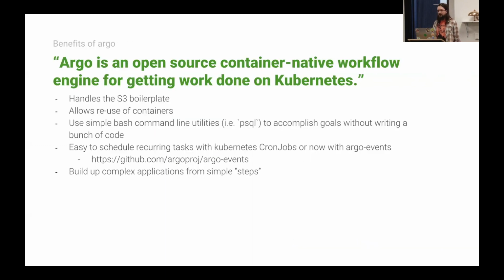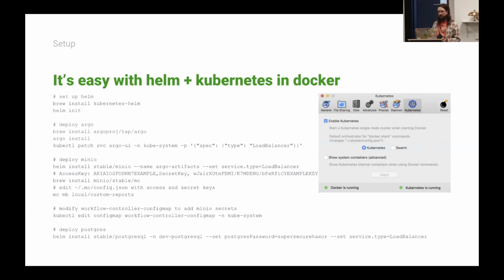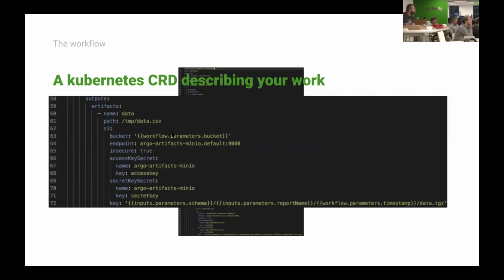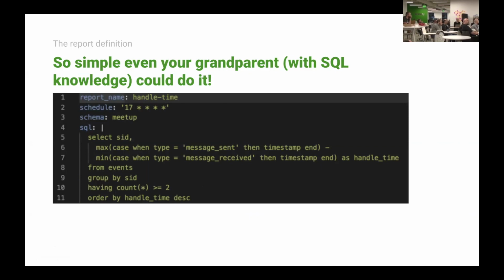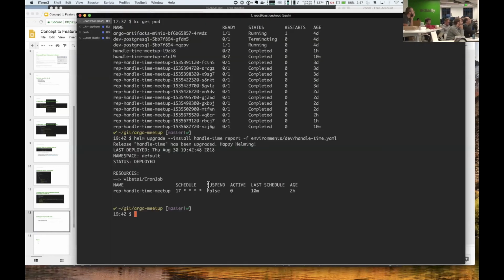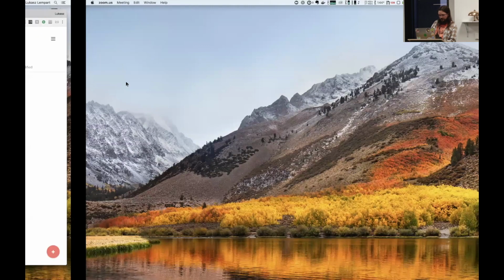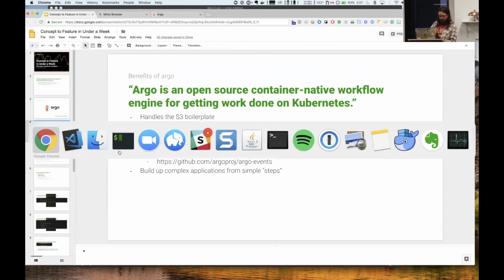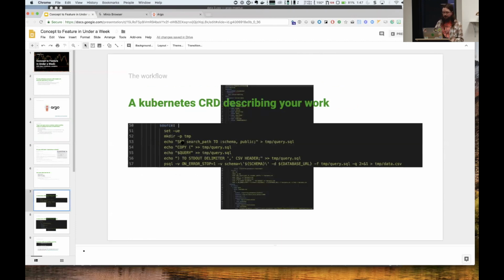Concept to Feature in Under a Week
Luke Lampart, Software Engineer at Gladly, will show you how they use Codefresh and Argo to ship custom reports at Gladly.

Sign up for a FREE Codefresh account (120 build/month) at Codefresh.io/codefresh-signup